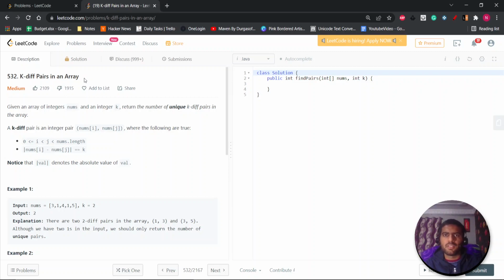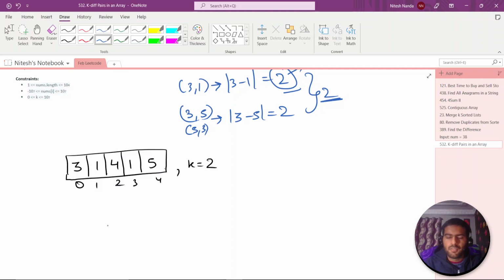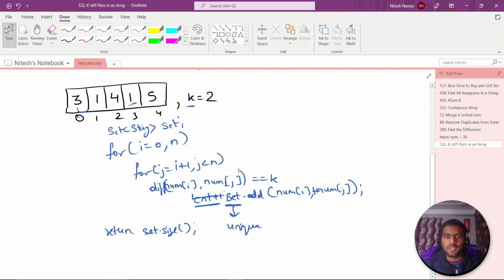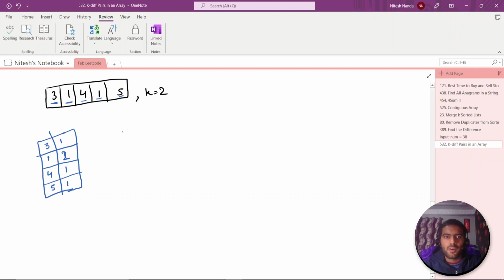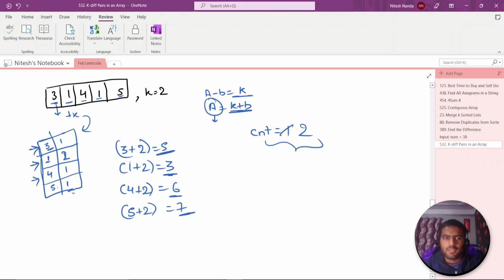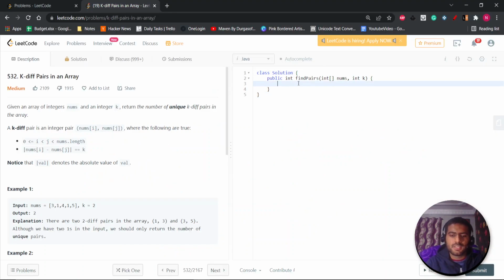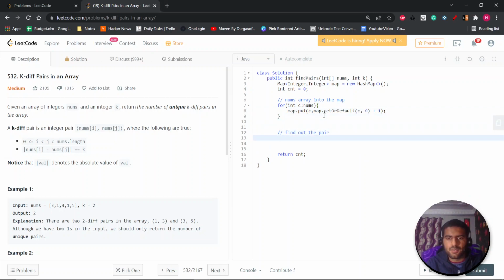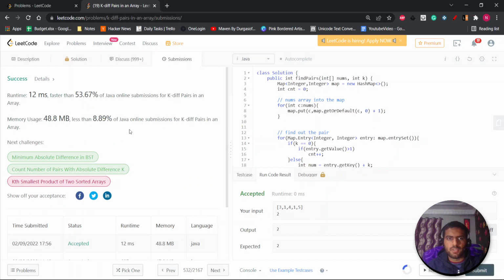K-diff Pairs in an Array | Leetcode 532 | HashTable